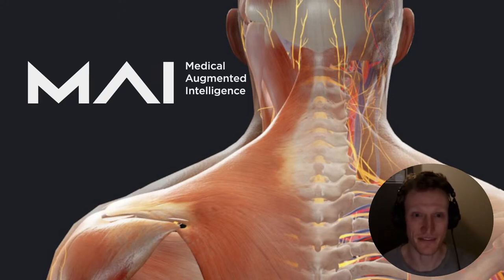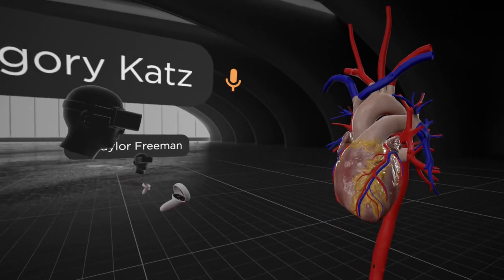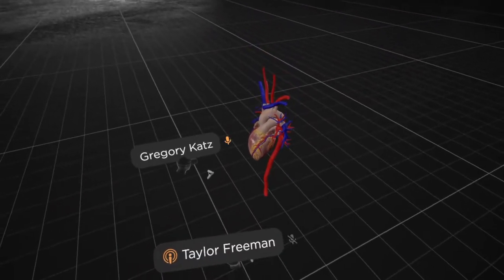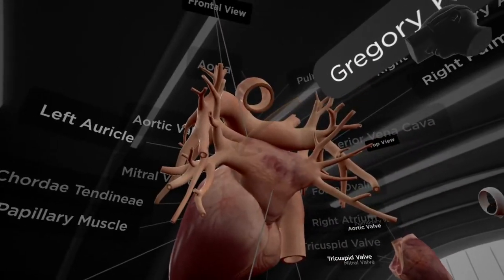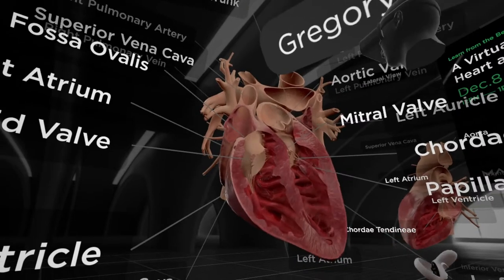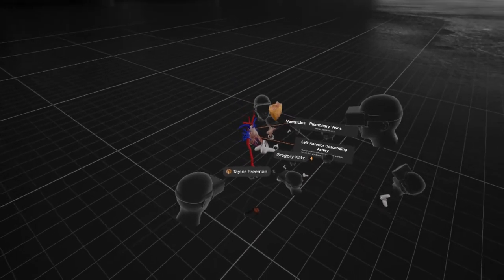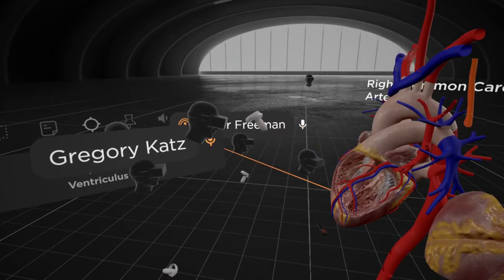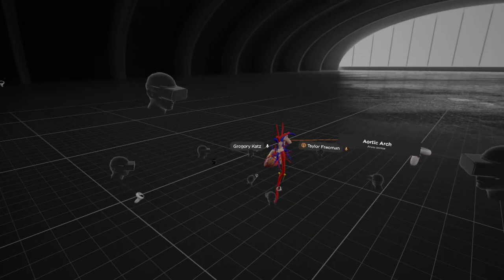BodyMap Event: A Virtual Tour of the Heart and Circulation by Dr. Gregory Katz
A virtual tour of your heart and circulation using BodyMap, the Google Maps of human anatomy, presented by Dr. Gregory Katz.

Dr. Gregory Katz is a cardiologist and Assistant Professor of Medicine at the NYU Grossman School of Medicine. He is also a Councilor for the New York chapter of the American College of Cardiology and a Member of the American College of Cardiology Diabetes and Cardiometabolic Disorders Working Group.
Dr. Katz is active in digital medical education, working with CoreIM Podcast as a podcast host and director of the 12 Lead EKG series. He writes an email newsletter on healthcare and cardiovascular disease that can be found

► Course Description
Take a virtual tour of the heart to see the anatomy of the cardiovascular system up close. We’ll use virtual reality to zoom in and see the heart and circulation as you never have before.
By the end of this course, you’ll have an appreciation of cardiovascular anatomy and the flow of blood through the systemic and pulmonary circulation.
We’ll see the four cardiac valves, understand the anatomical differences defining the cardiac chambers, and examine the coronary arteries and their distribution to the different parts of the heart.
The BodyMap virtual tour allows an up close view of the anatomy in a way that can only be equaled in a real anatomy lab, so you’ll come away with an understanding of the anatomy of these structures and their interconnectedness that isn’t possible from a textbook.

► Learning Objectives:
- Identify important parts of cardiac anatomy: chambers, valves, coronary arteries, great vessels.
- Describe the flow of blood through the pulmonary and systemic circulation.
- Recognize the anatomical distribution of myocardial blood supply through the coronary arteries.

► Hardware Requirements
- A virtual reality headset such as Oculus Quest 2 or Rift S is required to interact with the instructor and anatomy.
- For those who seek to receive the 1 AMA PRA Category 1 Credit™ and don't have access to the required VR headset, video streaming will be provided to your internet-enabled devices.

► Jointly Provided by Eastern Virginia Medical School & Axon Park

Continuing Medical Education Credits

The presenter and planning committee have disclosed no relevant financial relationships with ineligible companies.

Accreditation Statement:
This activity has been planned and implemented in accordance with the accreditation requirements and policies of the Accreditation Council for Continuing Medical Education (ACCME) through the joint providership of Eastern Virginia Medical School and Axon Park. Eastern Virginia Medical School is accredited by the ACCME to provide continuing medical education for physicians.

Credit Designation:
Eastern Virginia Medical School designates this live activity for a maximum of 1 AMA PRA Category 1 Credit™. Physicians should claim only the credit commensurate with the extent of their participation in the activity.